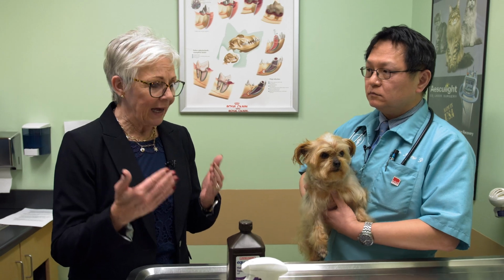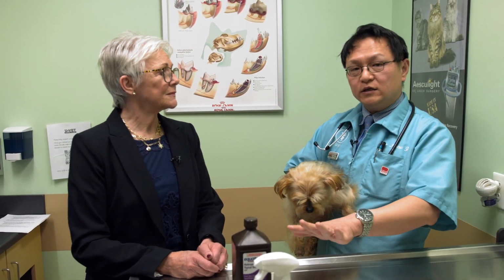U-Vet Pet Toxins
ABC 25 Local Lifestyles U-Vet Pet Toxins